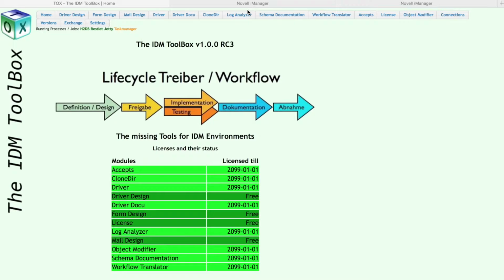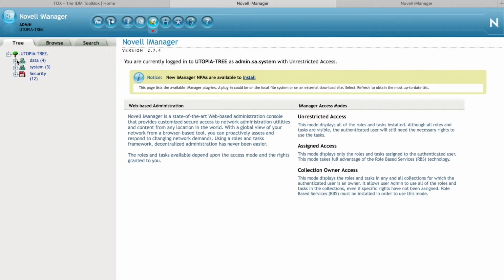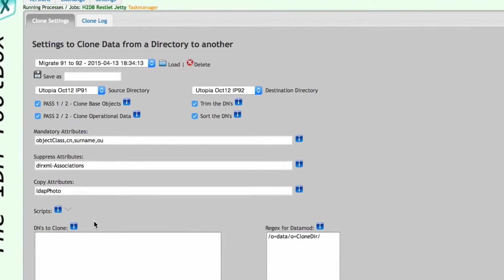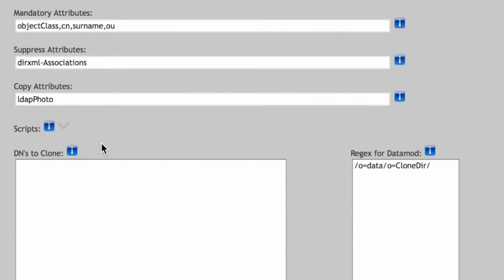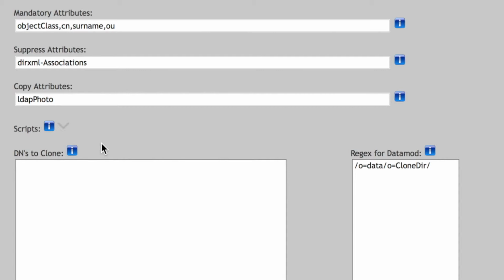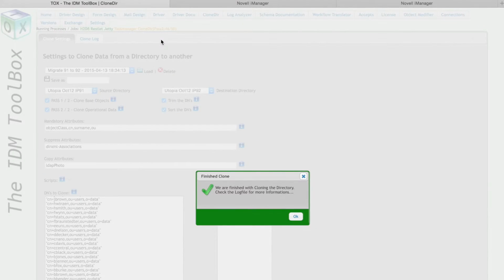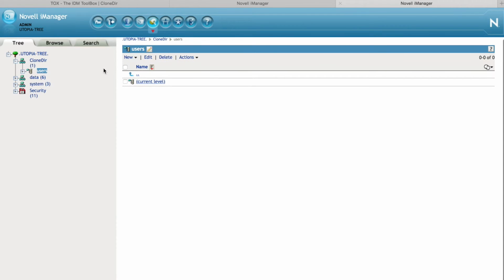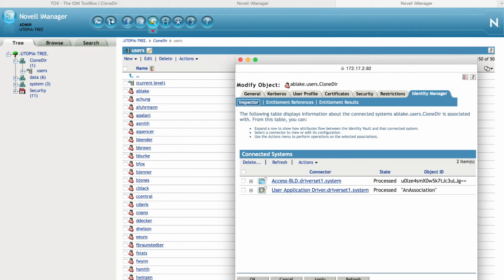IDM Toolbox Directory Cloner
The directory migration and cloning module in our IDM Toolbox enables you to selectively migrate, copy or clone thousands of different objects from one LDAP directory like Active Directory to any other LDAP directory.